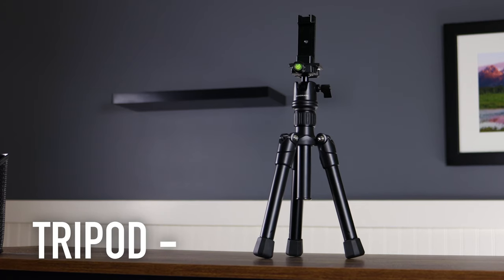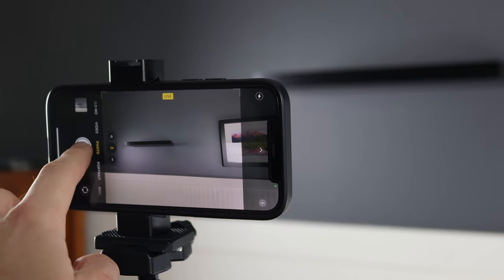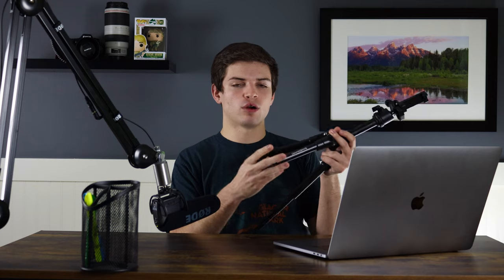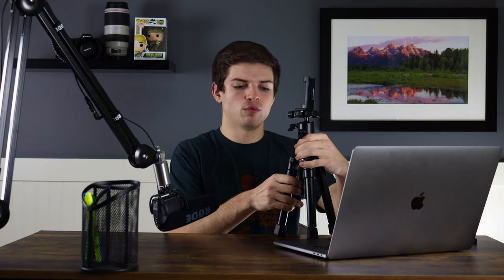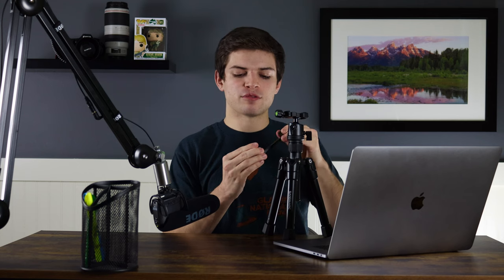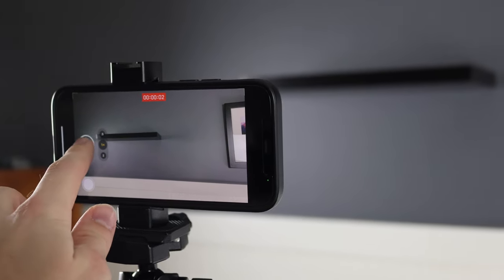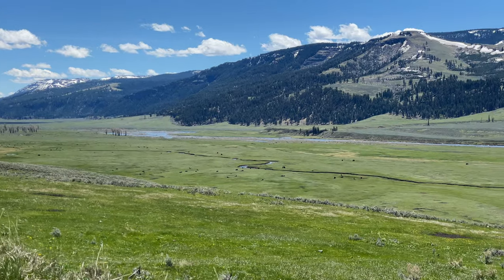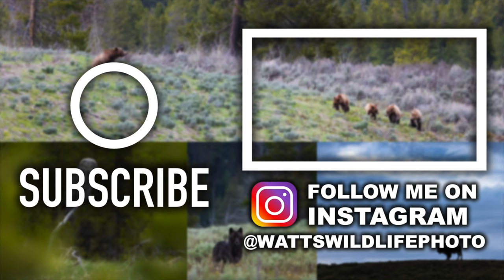SANDMARC Tripod - Compact Edition REVIEW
This is a review on SANDMARC's new compact tripod for photography. SANDMARC was kind enough to send this tripod out to me to review, and I think it is the perfect tripod for phone photography and videography.

Gear List

Canon EOS R5 Full-Frame Mirrorless Camera
Canon EF 100-400mm f/4.5-5.6 IS II USM Lens
Oben AT-3586 Aluminum Tripod and Triple Action BZ-226T Ball Head
B + W 77mm UV Protection Filter
Sony CFexpress Type B TOUGH Memory Card
Canon EF 1.4x Extender III
Canon EF 2.0x Extender III
Lowpro ProTactic 450 AW II Camera Backpack
Oben GH-30 Gimbal Head
Canon LP-E6NH Lithium-Ion Battery
Canon BG-R10 Battery Grip

Music